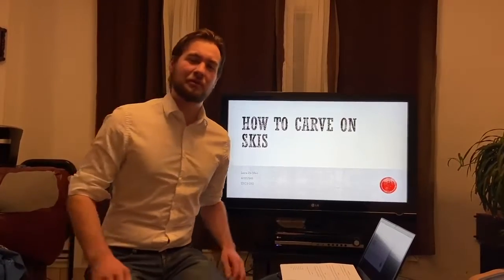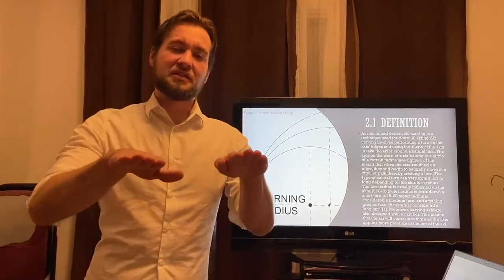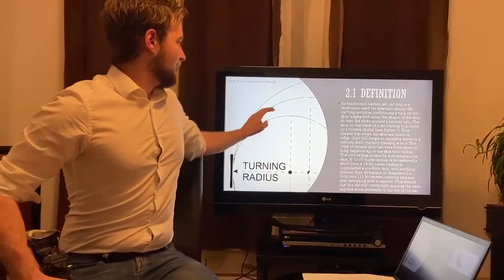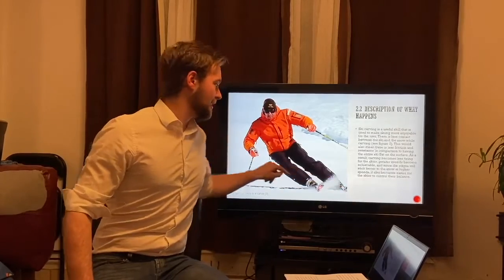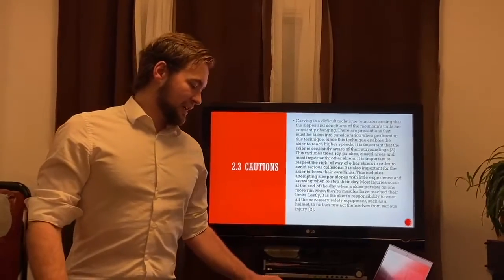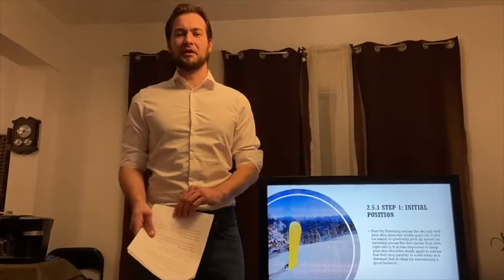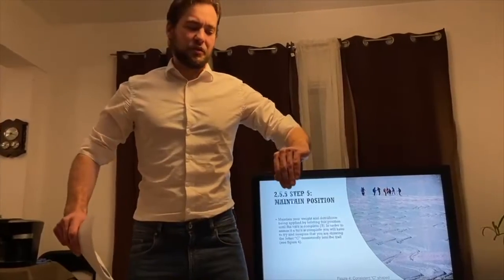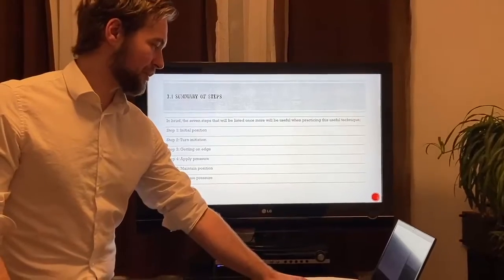Instructional Video - ENCS 282 - How to Carve on Skis